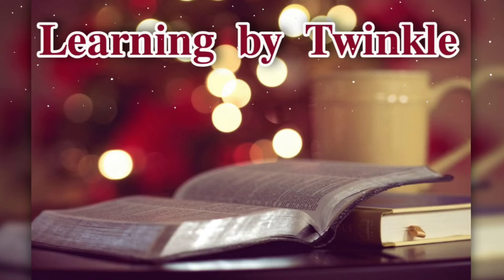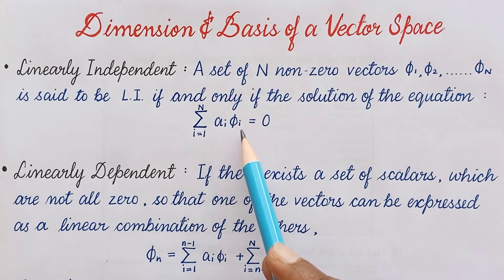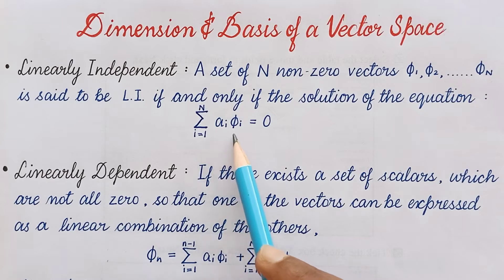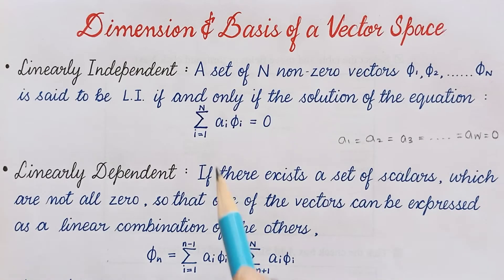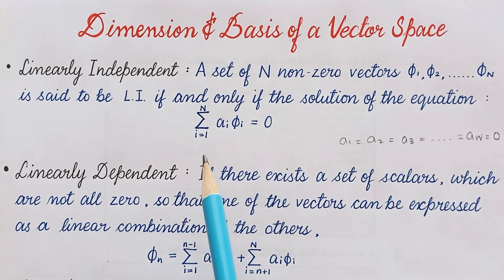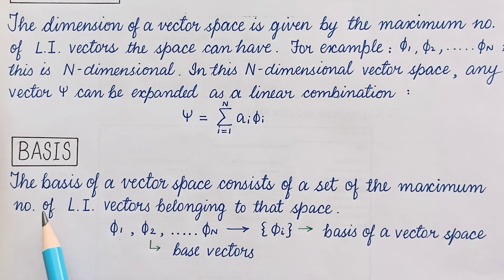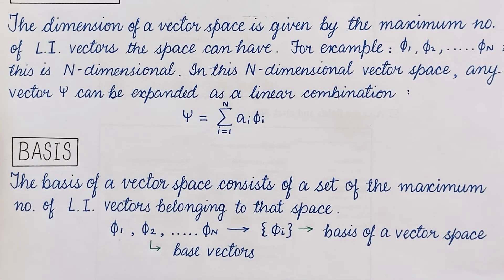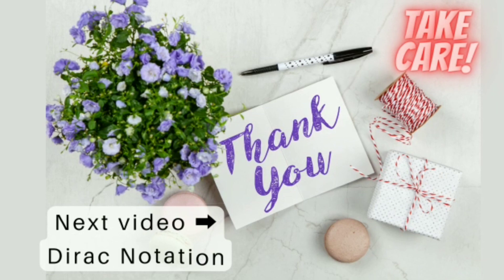Dimension and Basis of a Vector Space | Full Explaination | By Twinkle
🧿In this video :
⭕Course : Msc physics ✒
⭕Book : Quantum mechanics 📘
⭕Topic : Dimension and Basis of a vector space ⚛
⭕Easy Explanation 😎
Mic used :
Boya BY-M1 microphone
Stand used :
BROLAVIYA Overhead mobile holder
▶Check Playlist on channel for more topics of Quantum mechanics